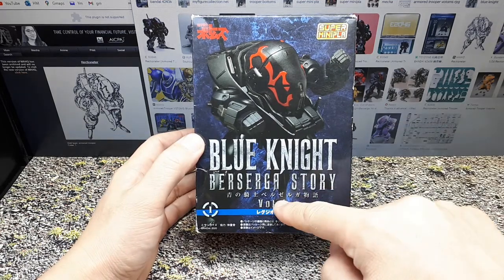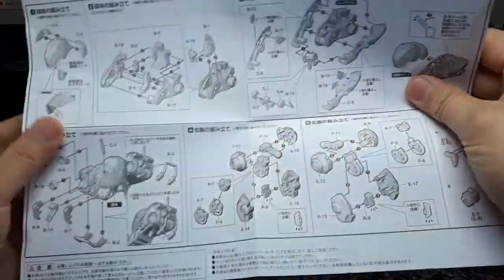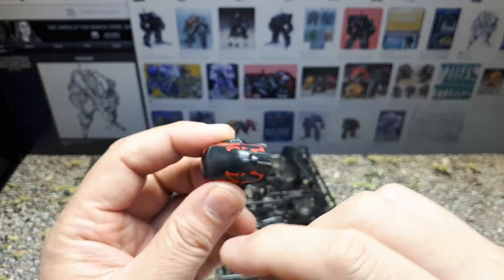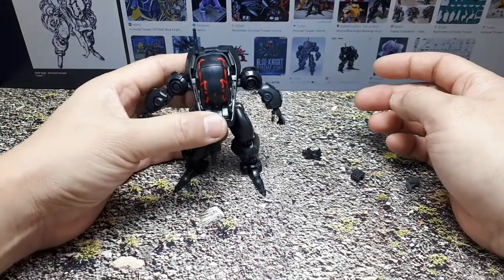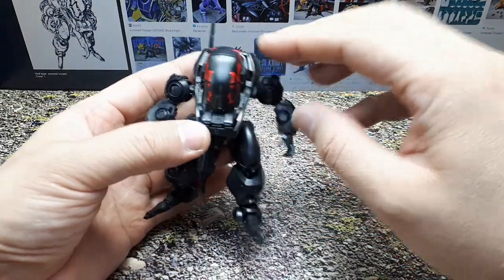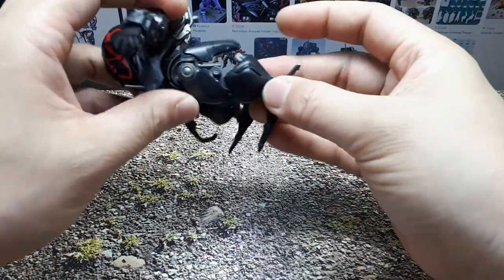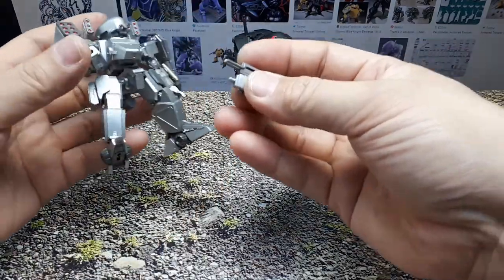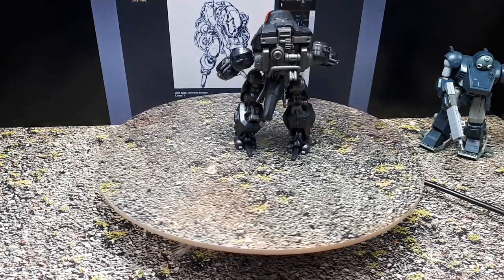1/48 VOTOMS Rectioneter by Bandai Super Minipla Blue Knight Berserga Vol4 model kit build